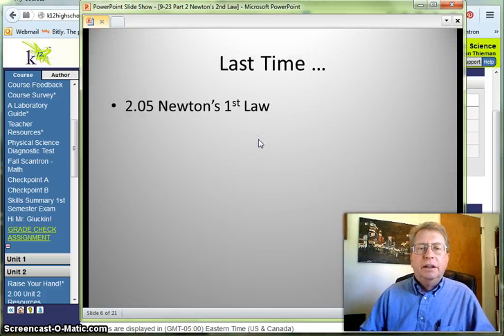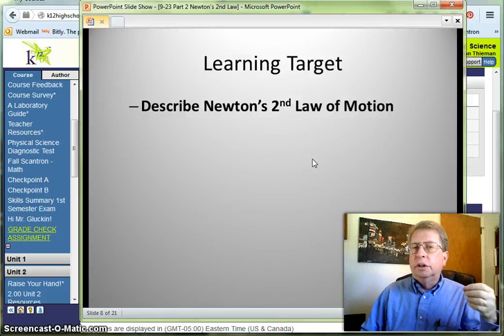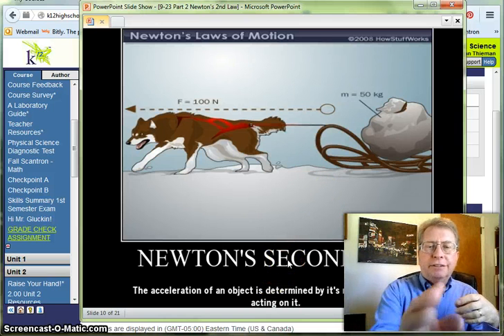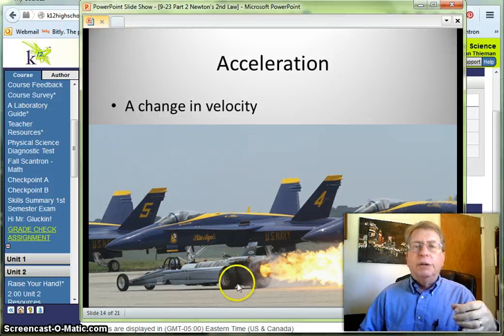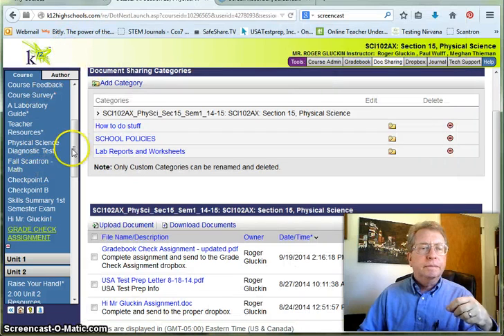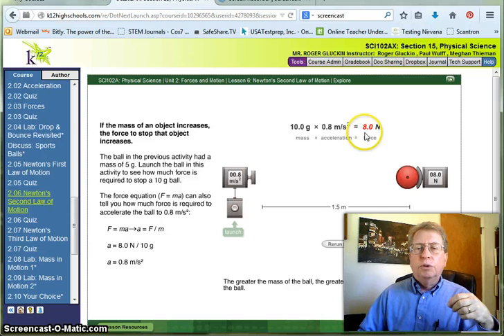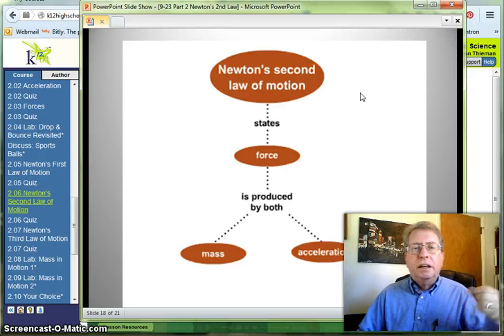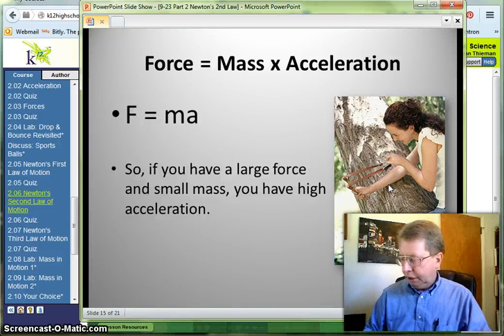PS 206 Newton's 2nd Law